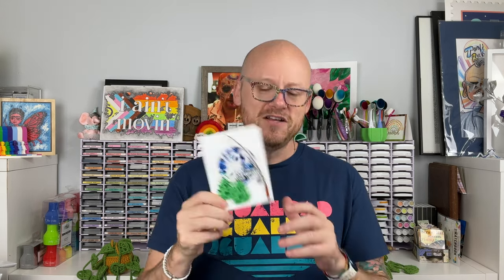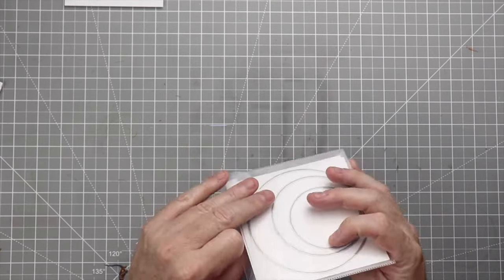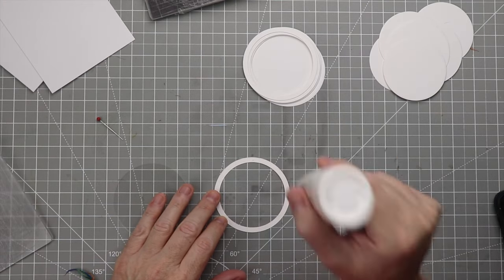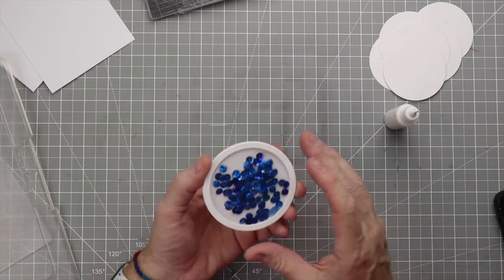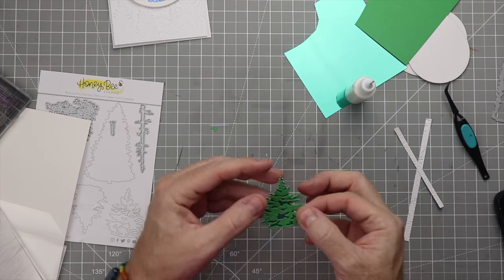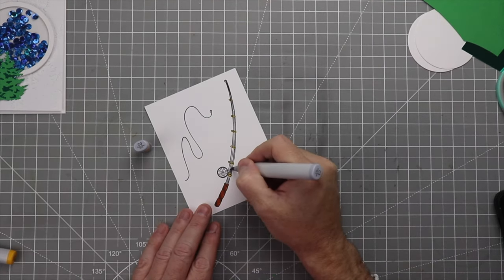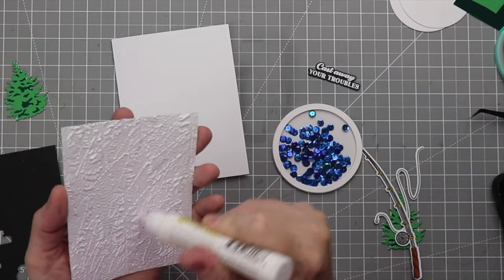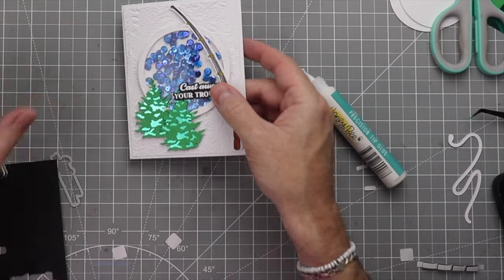Ricky Shakes It (A Dude's Craft Room)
Let's make a shaker card y'all!

• NEW Original MISTI - Laser Etched Stamping Tool Vs 2.0